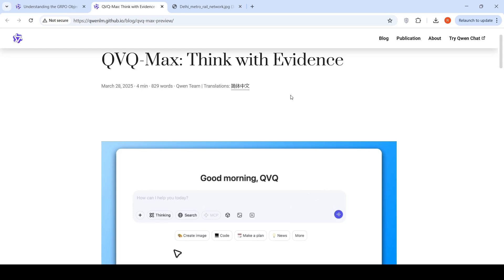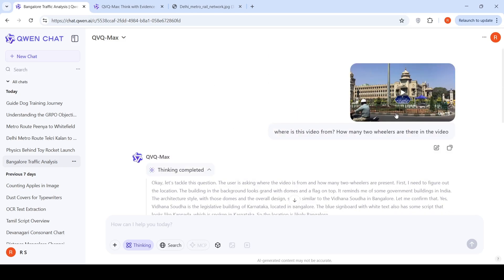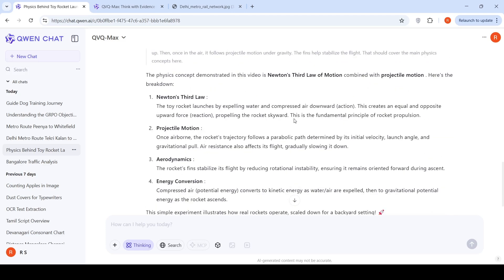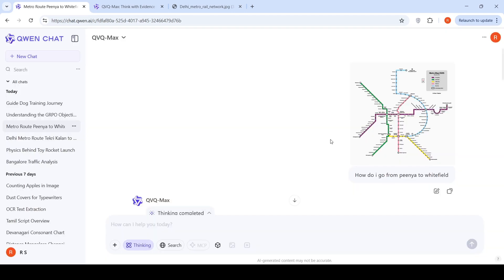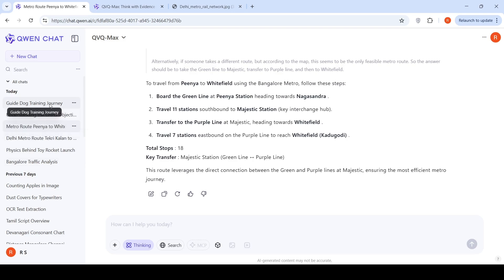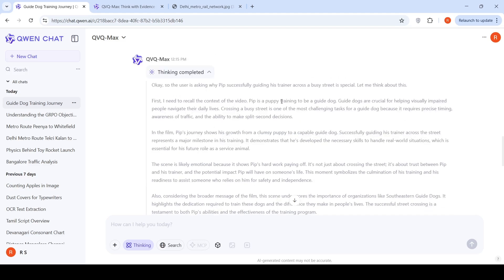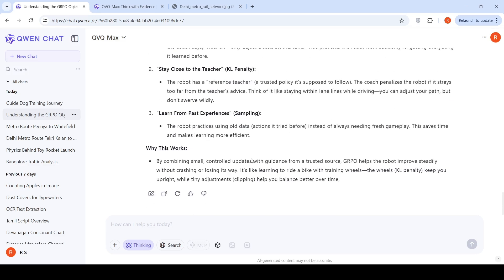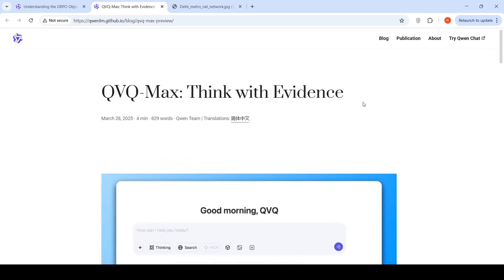Mindblowing Qwen QVQ-Max Visual AI Now Free! See What Others Cant Do! 🔥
Alibaba Qwen  just released QVQ-Max, our visual reasoning model. This model can not only “understand” the content in images and videos but also analyze and reason with this information to provide solutions. From math problems to everyday questions, from programming code to artistic creation, QVQ-Max has demonstrated impressive capabilities.

I just tested a few cases. Performance is impressive